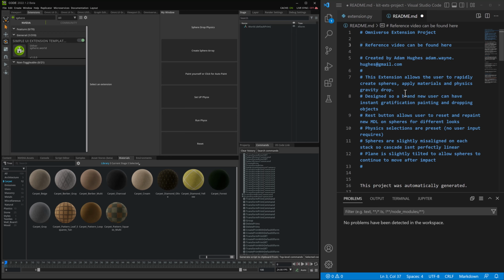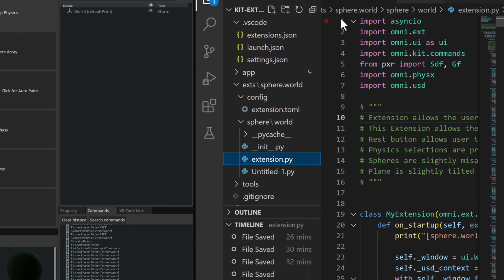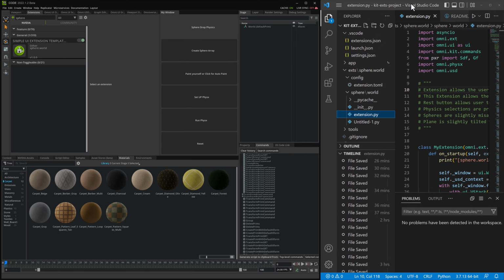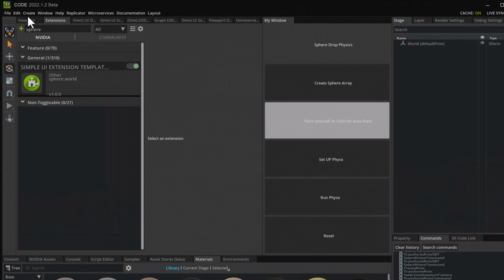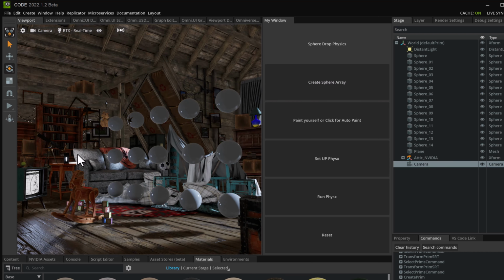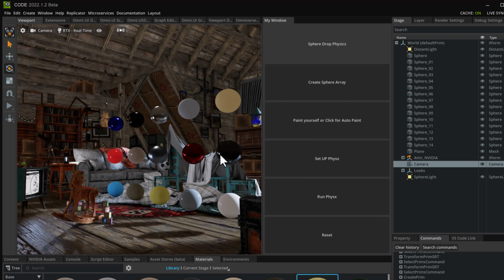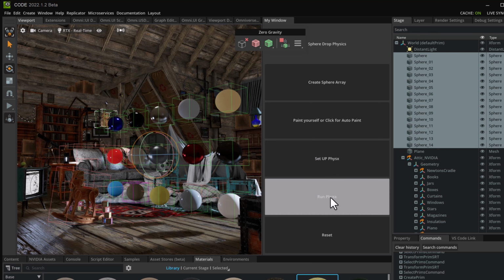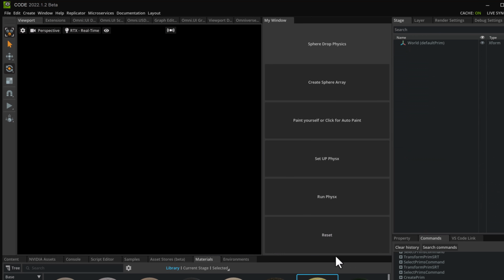Omniverse Extend Contest - Sphere Drop Array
Hello crew, there been more off and on work on this Omniverse Extend project and I can finally say I have something to release. I still have more plans for this in the future but for now I think its fun and easy to use. A person just installing Omniverse can use this extension to teach and or have fun painting and dropping .

There are 5 Steps to the Extension (5 clicks away!)

Generate the Content (click)
paint or auto paint (click)
Apply Physics (click)
Run Simulation (click)
Reset (click)

Thank you all very much for your support, comments and positive influence via my channel!